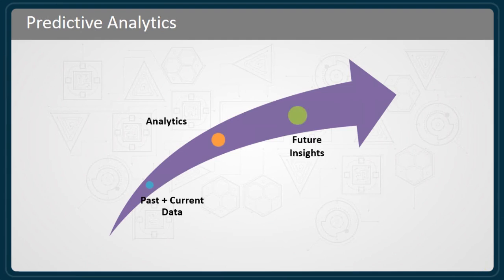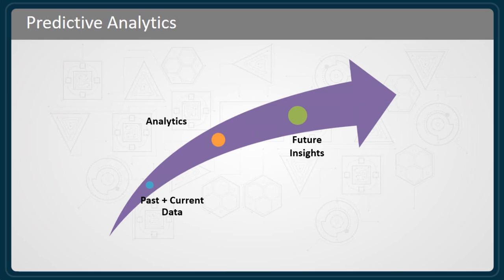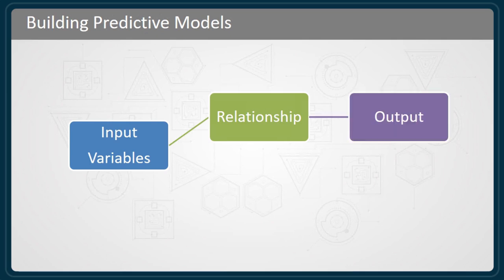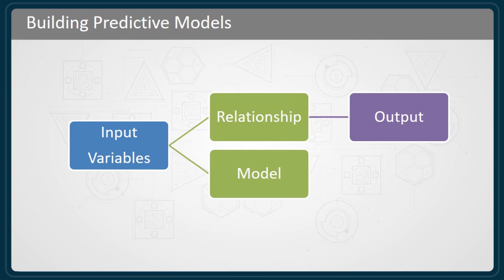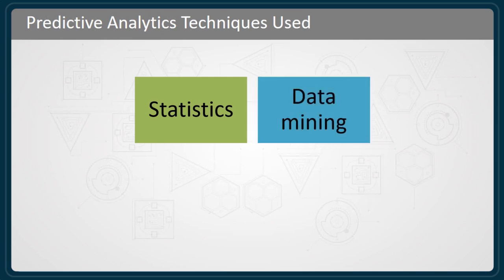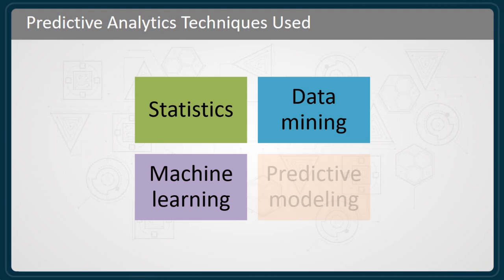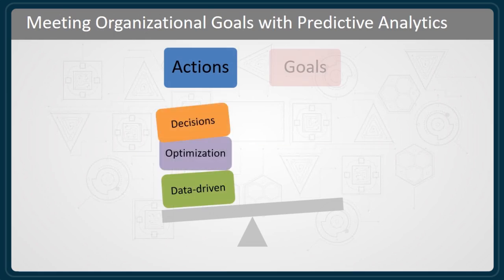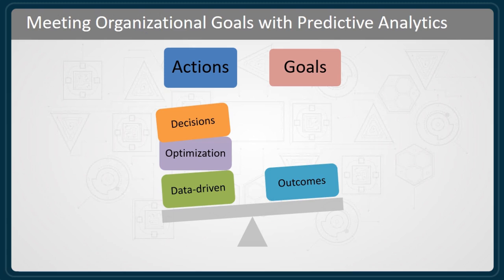Predictive Analytics: What is Predictive Analytics?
This video is a sample from Skillsoft's video course catalog. After watching this video, you will be able to recognize what predictive analytics is, the types of models used, and what its goals are.